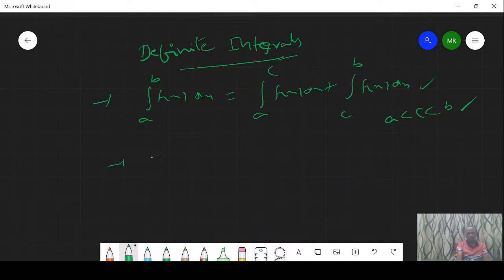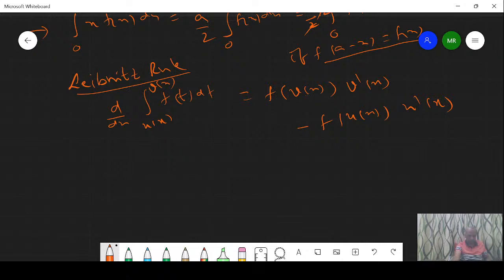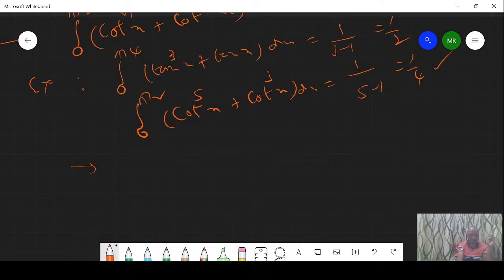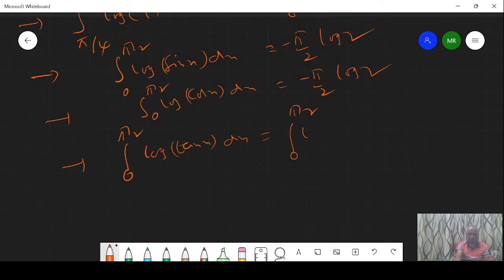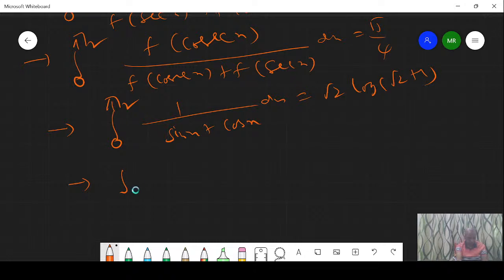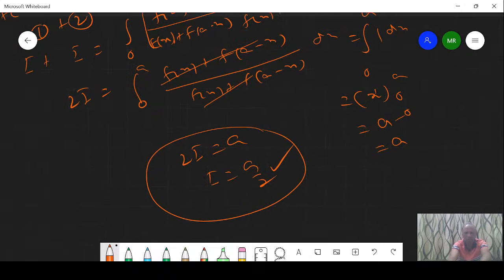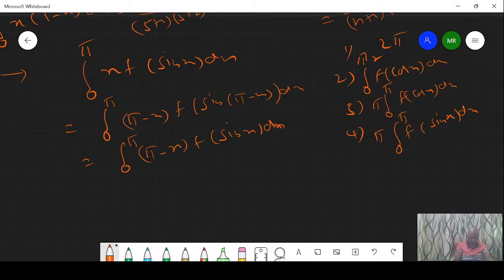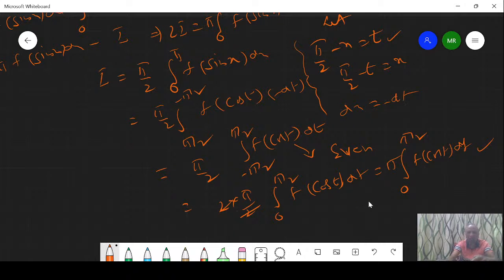class 12-definite integrals - Jee Main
class 12
Integrals
integrals
definite integrals
iitjee